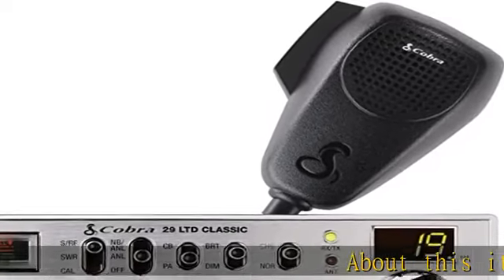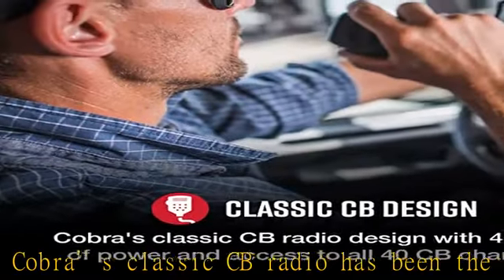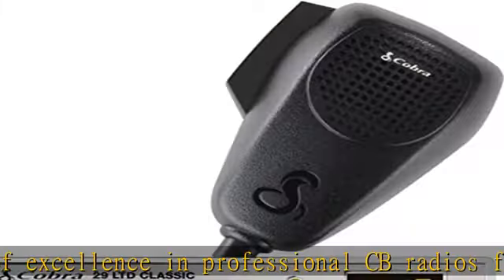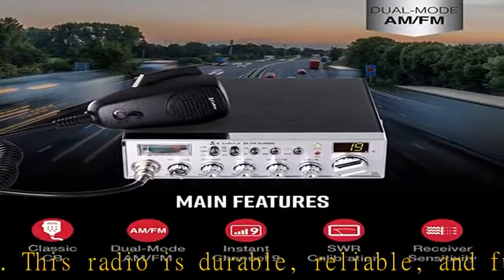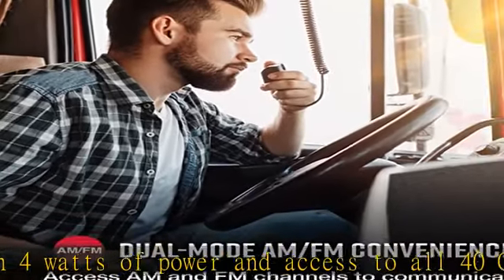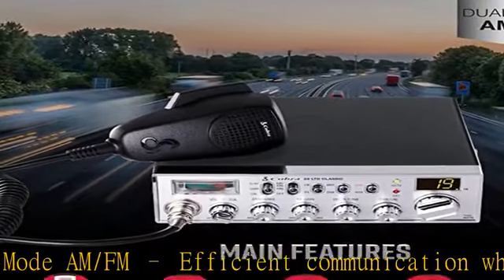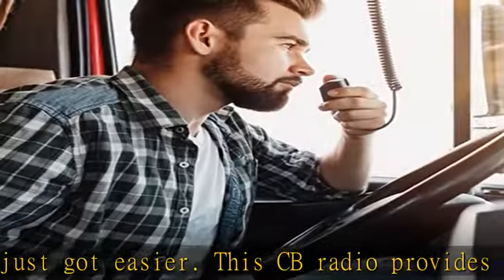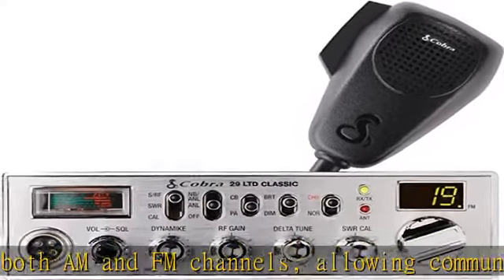Cobra 29 LTD Professional CB Radio - Easy to Operate Emergency Radio, Instant Channel 9, 4-Watt Out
Cobra 29 LTD Professional CB Radio - Easy to Operate Emergency Radio, Instant Channel 9, 4-Watt Output, Full 40 Channels, Adjustable Receiver and SWR Calibration, Dual-Mode AM/FM Access, Black